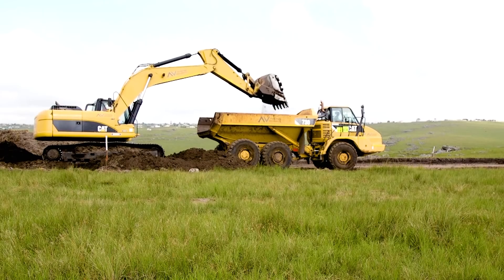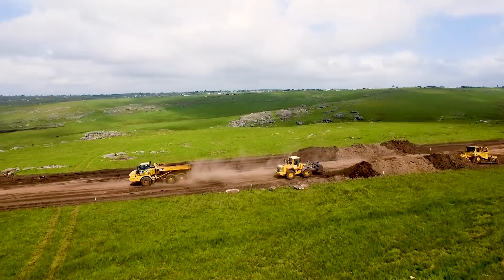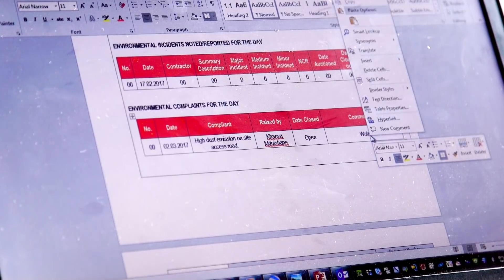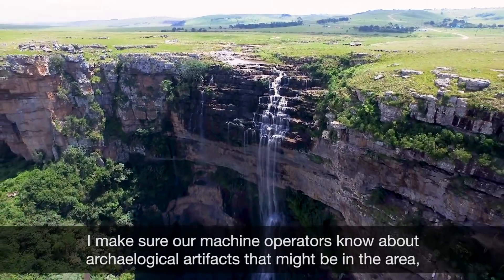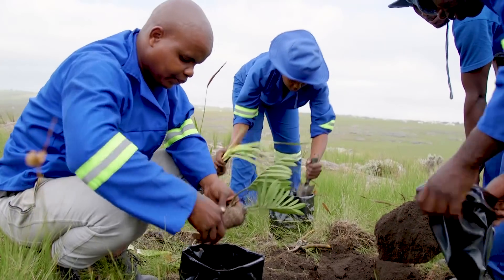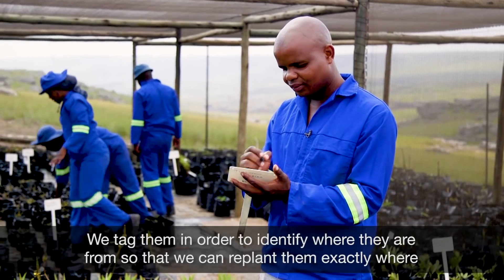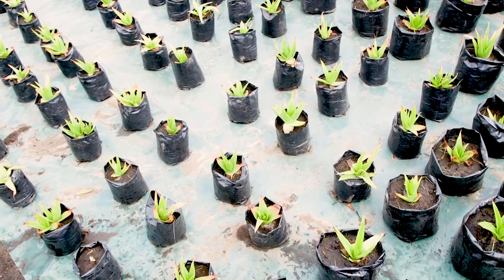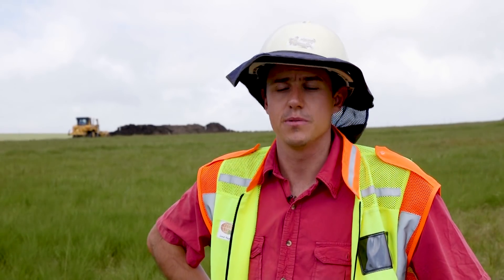N2WildCoast caring for nature.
Assistant Engineer on the Msikaba Bridge project, Warren Moles, talks about the N2WildCoast caring for nature. The environment and communities of the Wild Coast are our first priority.